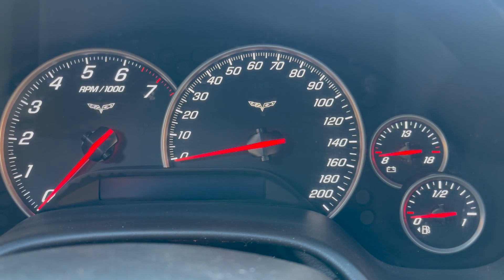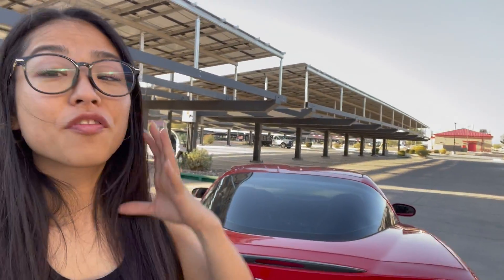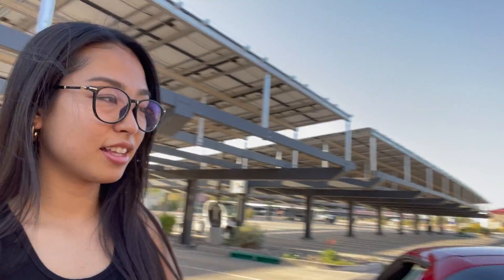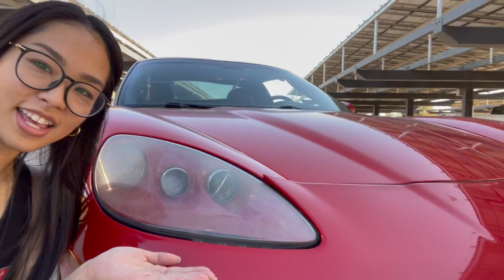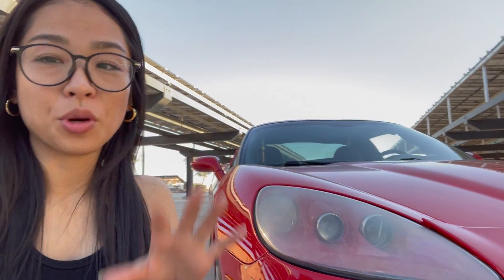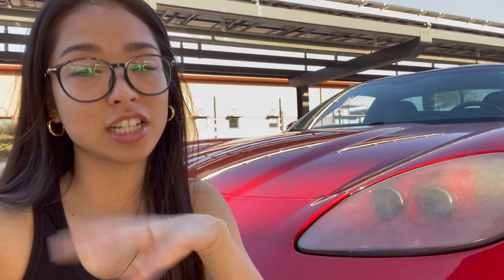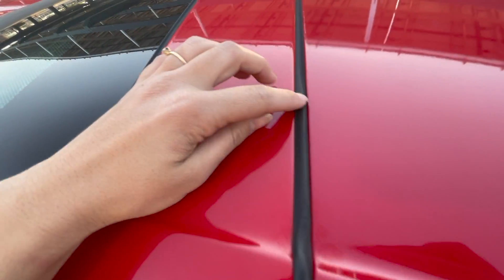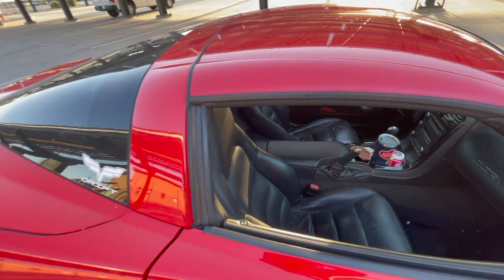C6 Corvette Common Issues | Buyers Guide 2005-2013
The C6 Corvette is one of the best cars ever made, however it does come with some issues.
If you have a JDM Legend that you want more power out of, check out my family at
For everything else, has you covered.

Replacement Parts and Prices:
AC Delco Fuel Sending Unit :

Lower Radiator Support:

Join Corvette Drift Community on Facebook for some good info.